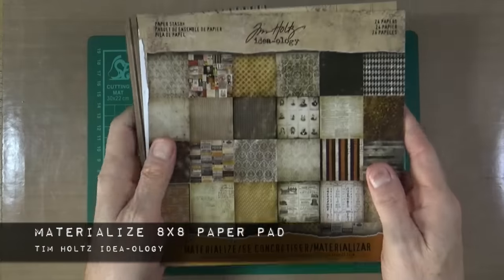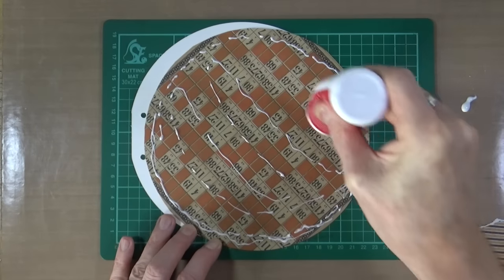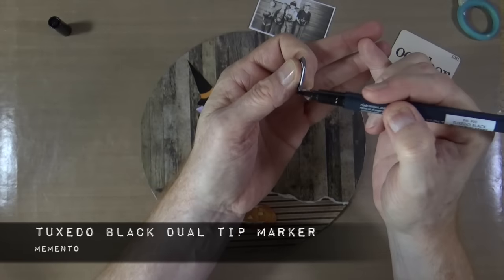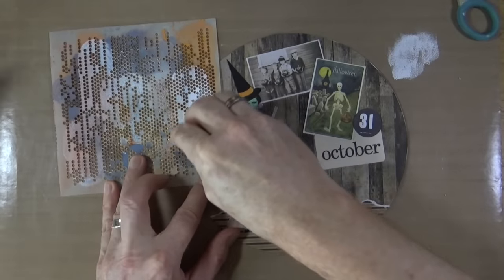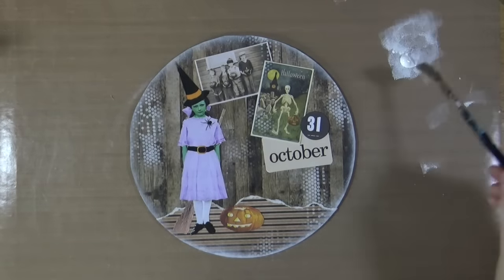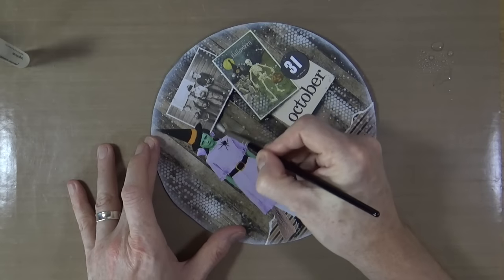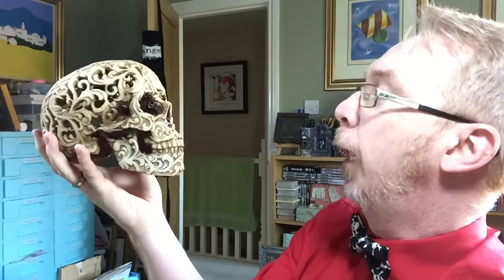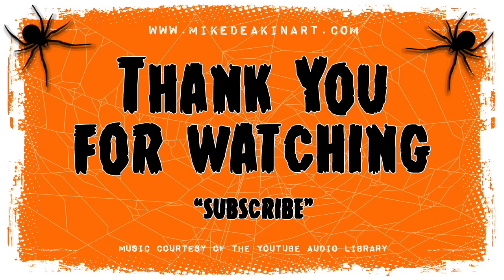7 Days of Halloween - She's All That: Art Journal Page - Day 6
For day 6 of my 7 days of Halloween series I decided to have another play in my circle art journal and to use up some of the Halloween goodies from my Tim Holtz stash.

Send Happy Mail To:
Mike Deakin
27 Tall Trees
Moortown
Leeds
United Kingdom
LS17 7WA